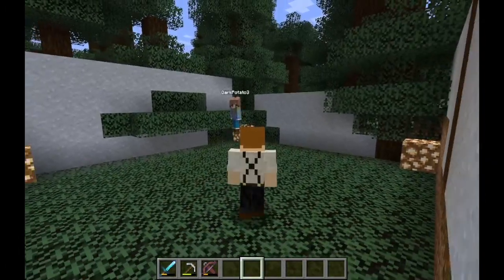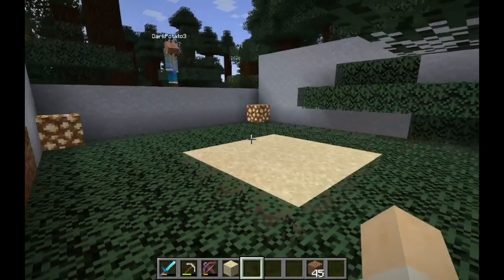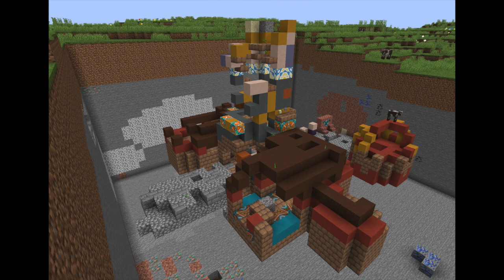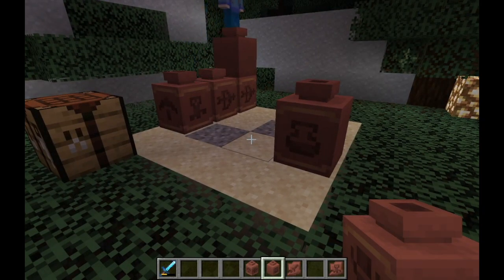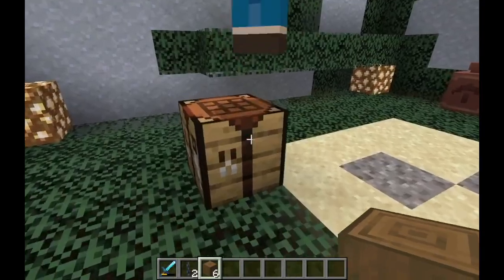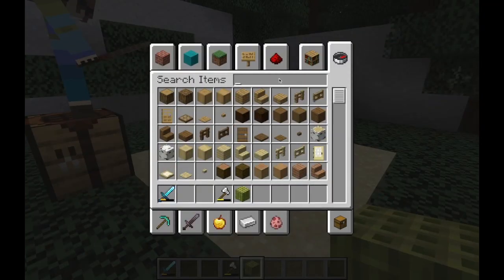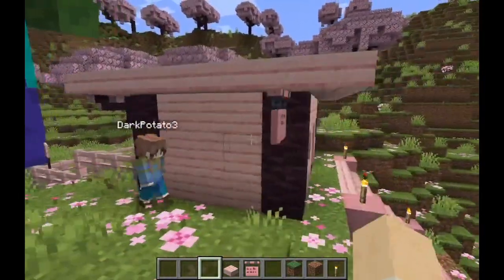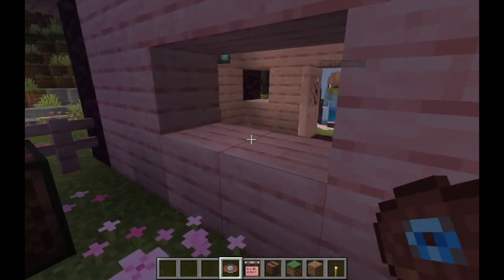Minecraft 1.20 Update Showcase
The Trails and Tales update is out for Minecraft now! Here's our showcase of the update like we usually do and I hope it helps clear up any questions you have. Those armor trims are extensive and the smithing changes are interesting, so keep an eye out for sus blocks!

Timestamps:
00:01:59 - New Items and Blocks
00:21:30 - Armor Trims
00:30:00 - More new items and interactions
00:34:55 - New Mobs
00:44:33 - Cherry Grove Biome
00:47:00 - Let's build a quick cherry wood home!
01:00:00 - New Music disc and tracks